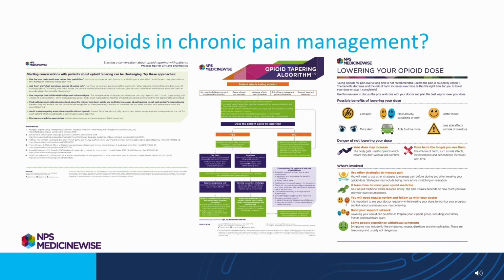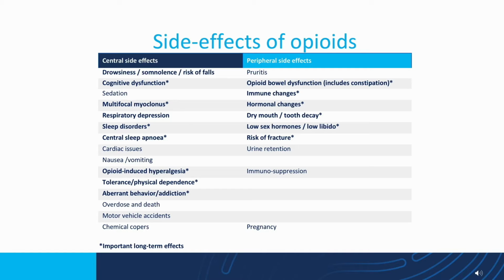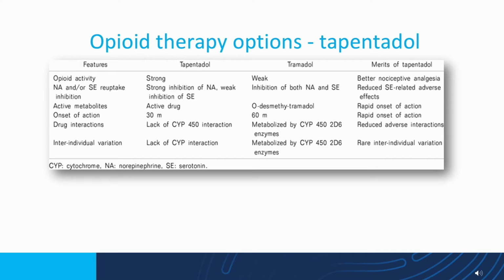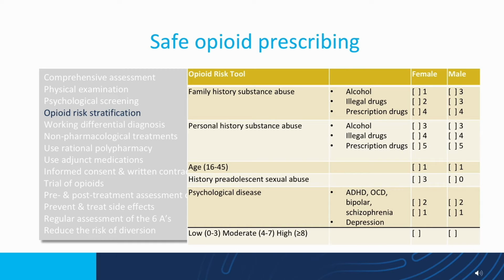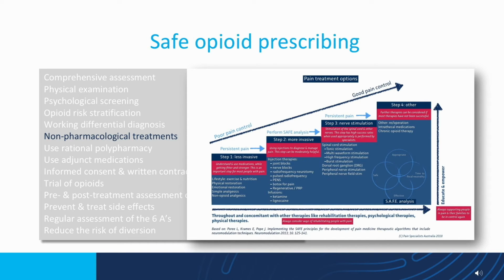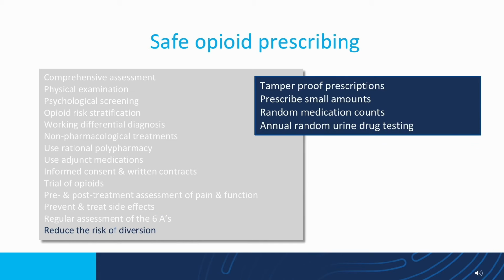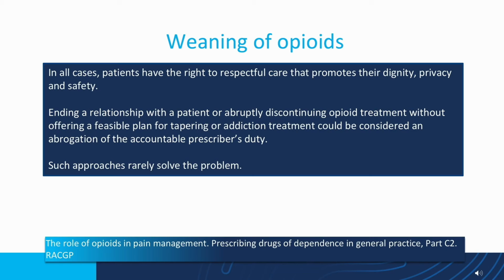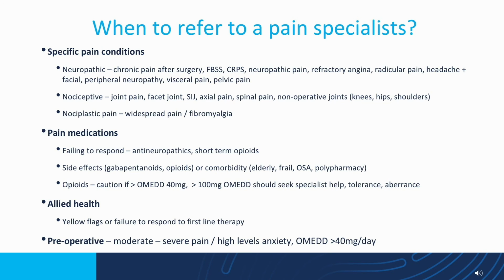Opioid-Induced Hyperalgesia: The Problem No One Talks About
Pain specialist Dr Nick Christelis explores the fraught but important role of opioids in chronic non-cancer pain. Drawing on up-to-date evidence, clinical guidelines, and real-world cases, he walks GPs through when opioids may be appropriate—and when they cause more harm than good.

You’ll learn how to:
 • Safely initiate and trial opioid therapy with clear functional goals
 • Screen for risk factors using validated tools
 • Recognise and respond to aberrant behaviours
 • Understand opioid-induced hyperalgesia, dependence, and weaning strategies
 • Engage pain specialists and addiction services when required

You’ll leave with a clearer, evidence-backed strategy for managing inherited opioid patients, navigating difficult decisions, and putting safety—and dignity—at the centre of your prescribing practice.